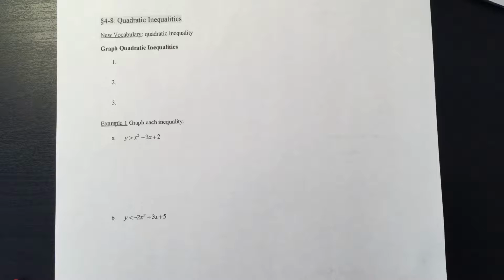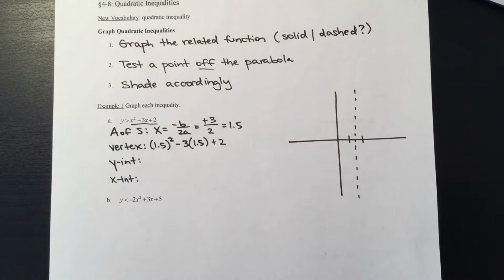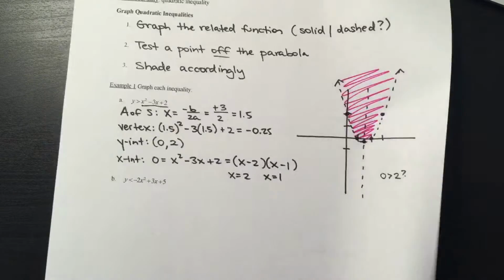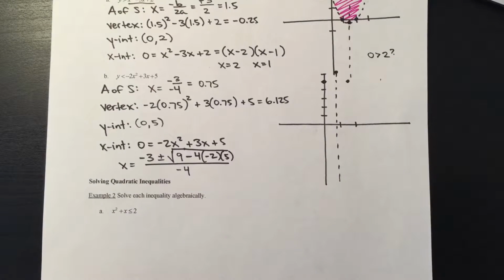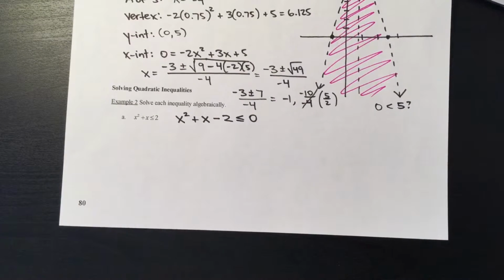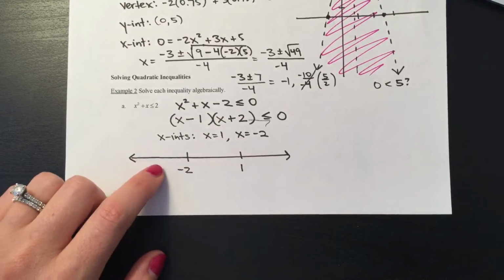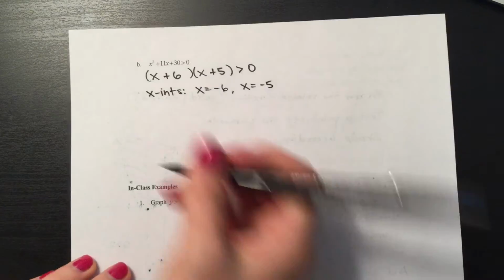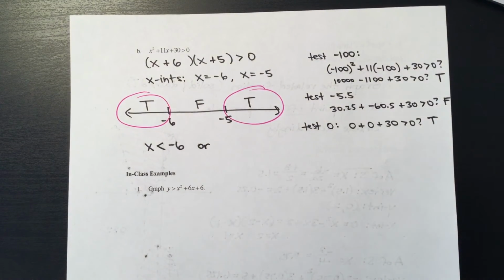College Algebra 4-8